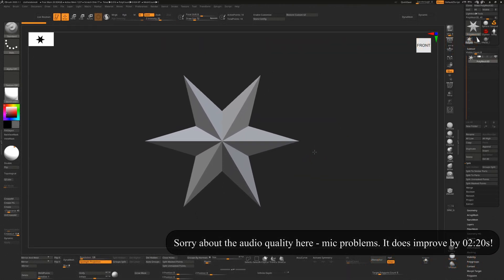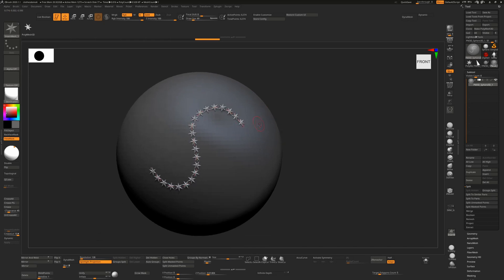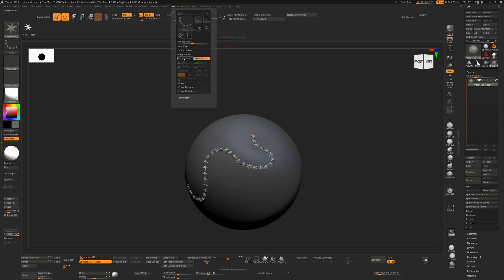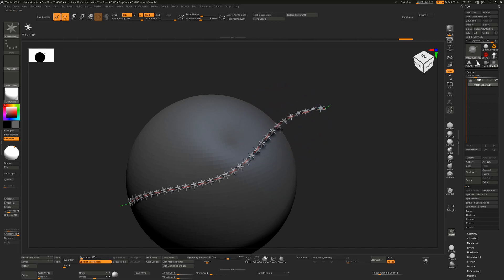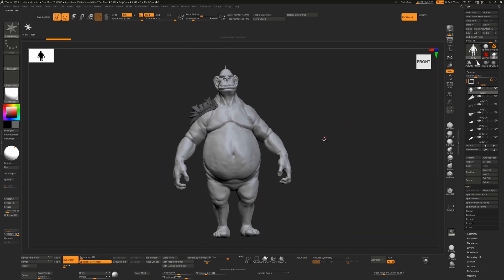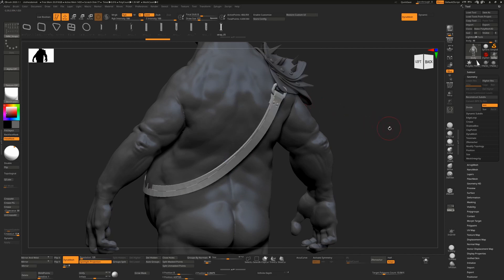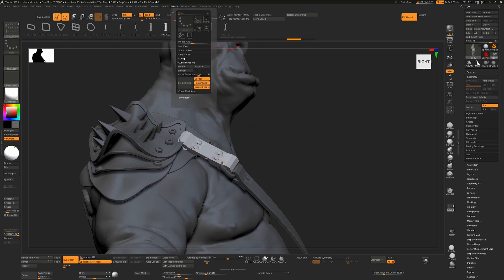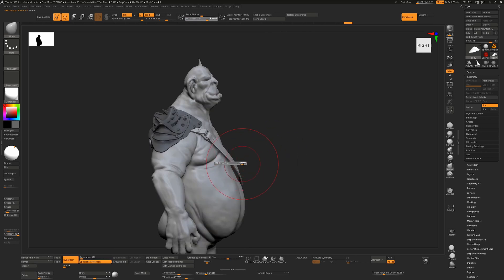Creating and controlling curve brushes in general and also when making straps in ZBrush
If you already know how curves work and want to hop straight to the part that shows how to control curves when applying them to a mesh, just jump straight to 6:30. To see how curves *in general* work, watch from the start.

00:00 Creating curve brushes
05:50 Controlling brushes when creating belts
09:10 Modifying geometry after curves are drawn

Link to video explaining how to make your own tri part curve brushes: